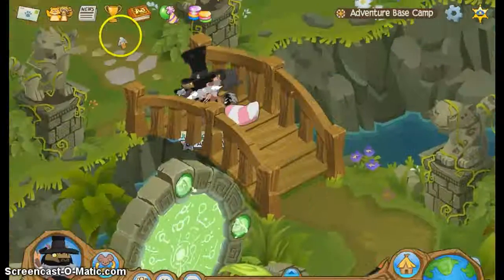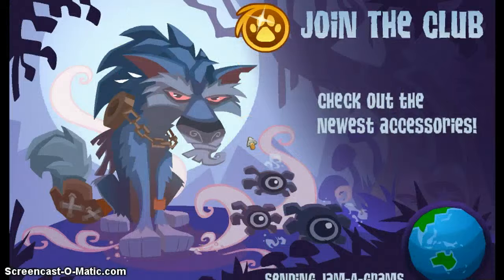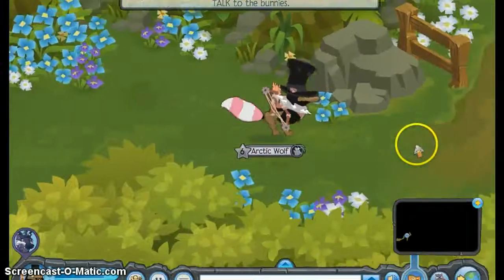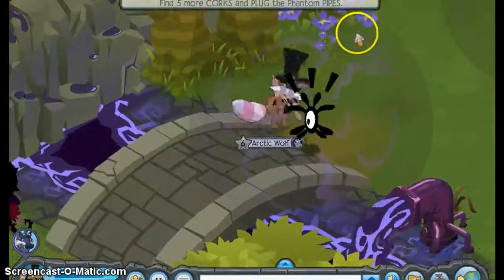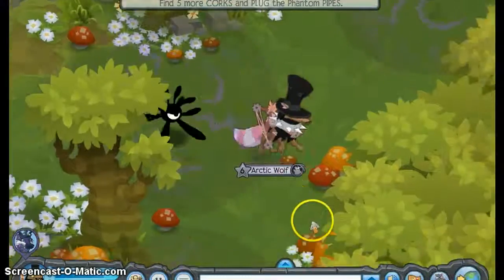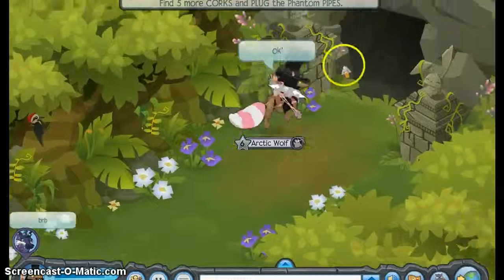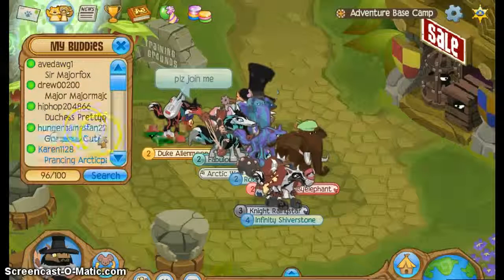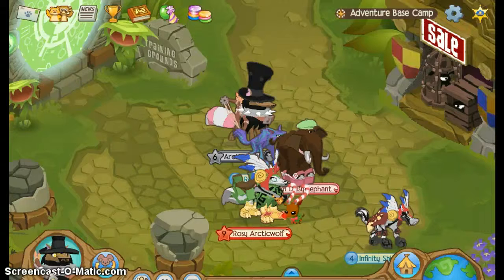How to get rares/betas easily!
you have to have a arctic wolf on level 2+